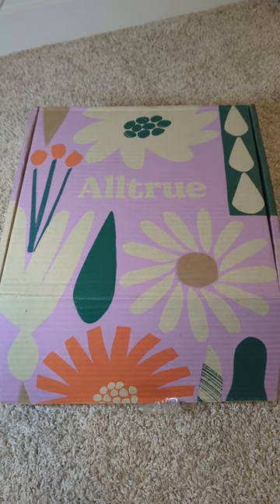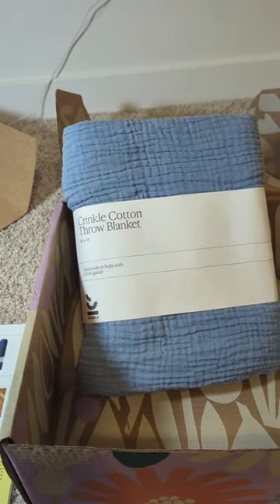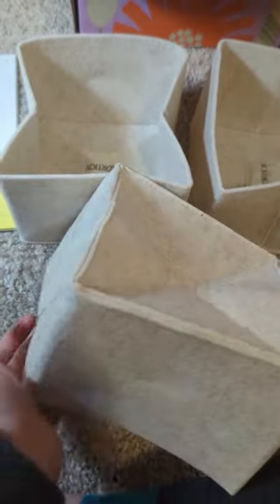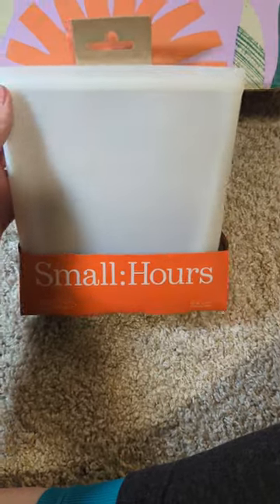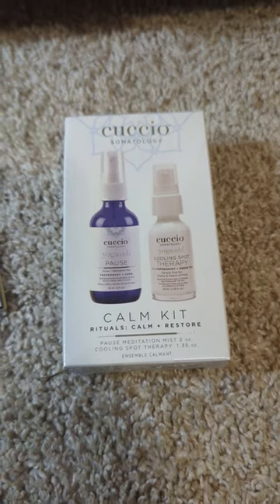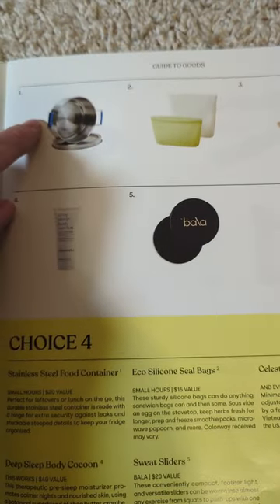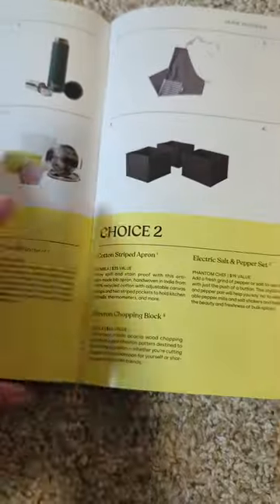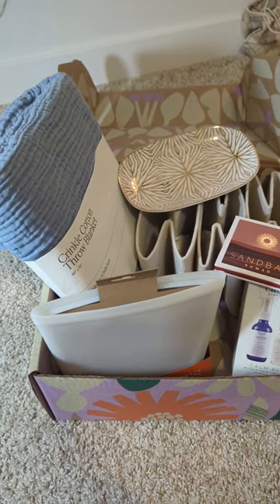Alltrue | SPR 2023